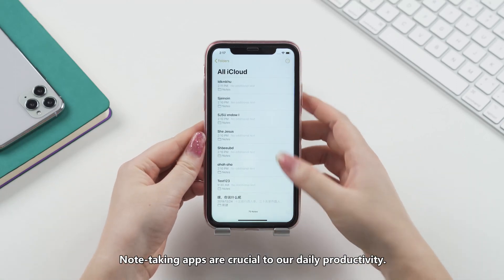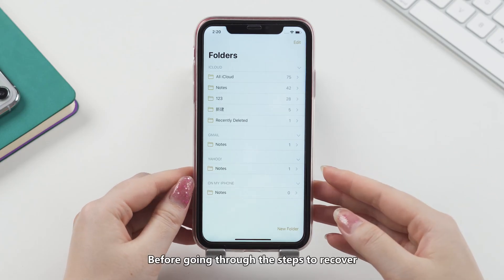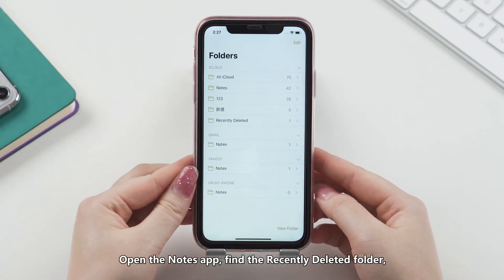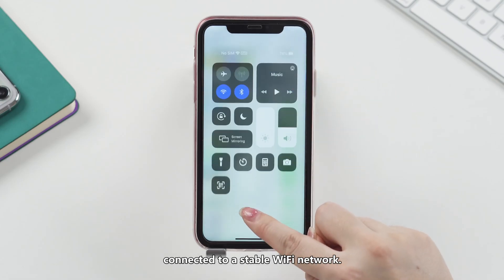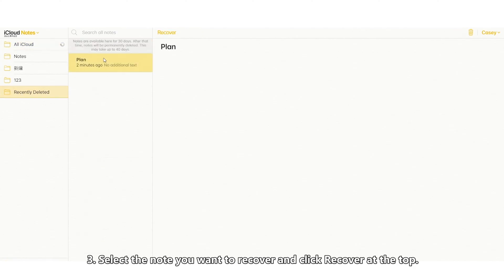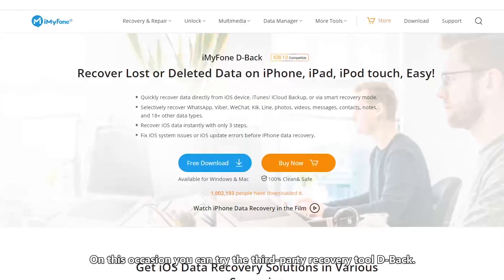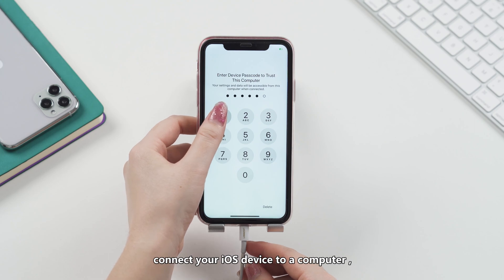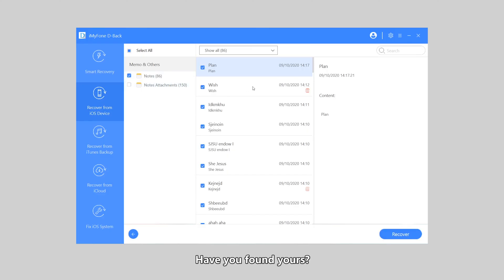Why did All My iPhone Notes Disappeared after Update iOS 16? i Lost All My Notes on iPhone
Why did All My iPhone Notes Disappeared after Update iOS 16? i Lost All My Notes on iPhone. ✭The program used in this video✭
Note-taking apps are crucial to our daily productivity. An accidental deletion can cause a lot of inconvenience. There may be many different ways to recover them. But in this video, we’ll tell you 3 easy ways to get the deleted notes back, no matter you have a prior backup or not.
✭Text version of this video✭
✭The program used in this video✭